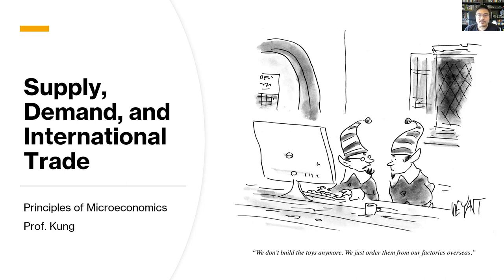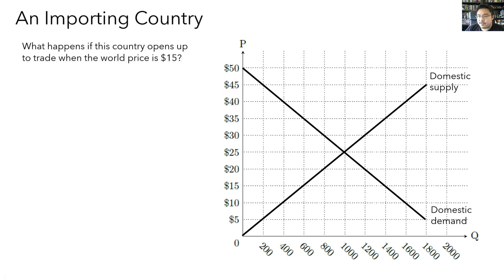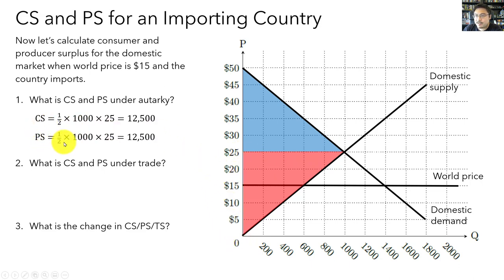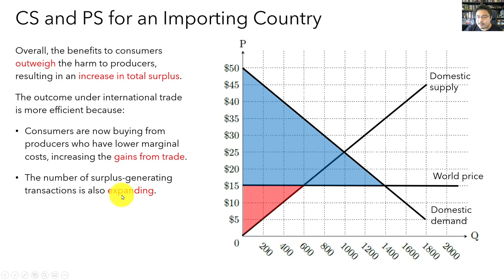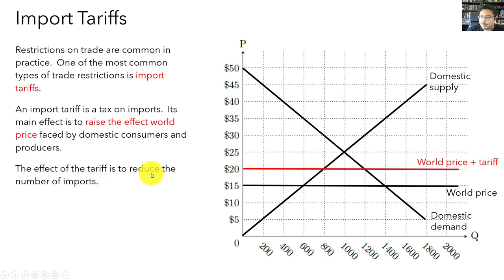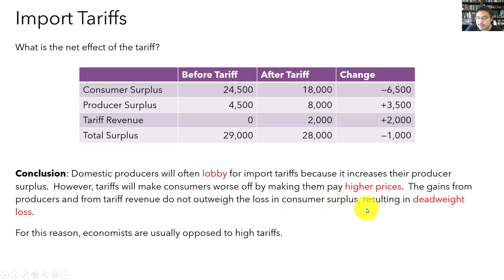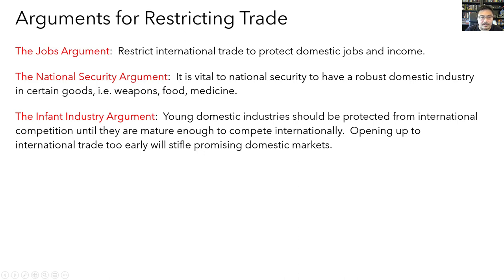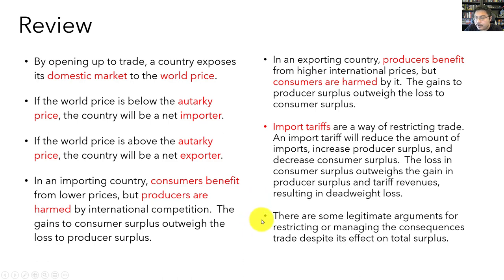Lecture 9: Supply, Demand, and International Trade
If the Theory of Comparative Advantage says trade is mutually beneficial, why is international trade often so politically controversial?  We use supply and demand to expand on our understanding of trade.

2:34 Learning Outcomes

3:20 Domestic Market Under Autarky
5:10 The World Price
6:56 Example: An Importing Country
9:46 Example: An Exporting Country

10:57 CS and PS for an Importing Country
15:53 Winners and Losers in an Importing Country
17:54 CS and PS for an Exporting Country
20:10 Winners and Losers in an Exporting Country

22:02 Should International Trade Be Restricted?
26:31 Import Tariffs
28:41 CS, PS, and Tariff Revenue
31:40 Tariffs and Deadweight Loss

33:38 Smoot Hawley Tariffs
35:56 Arguments for Restricting Trade

45:08 Review